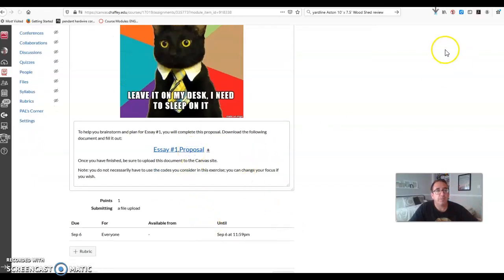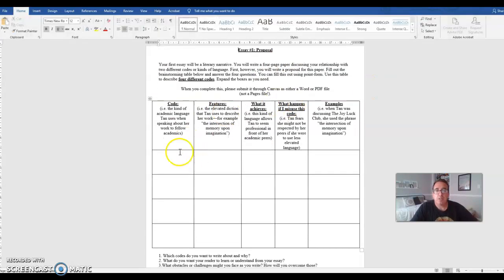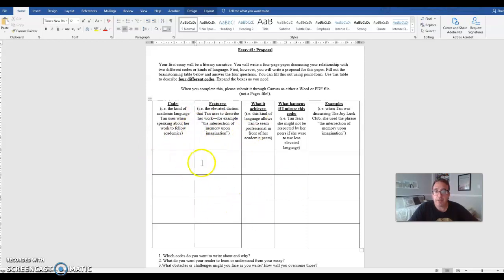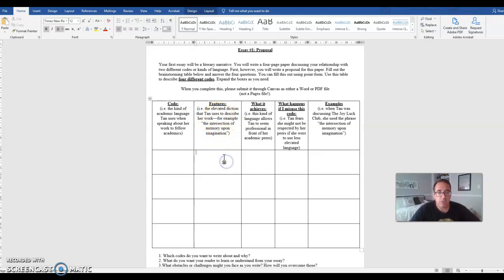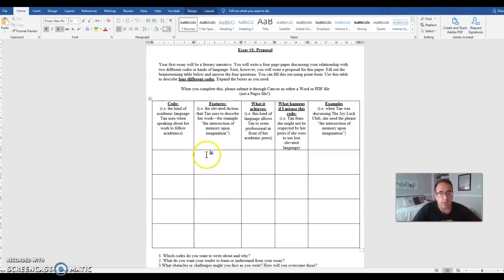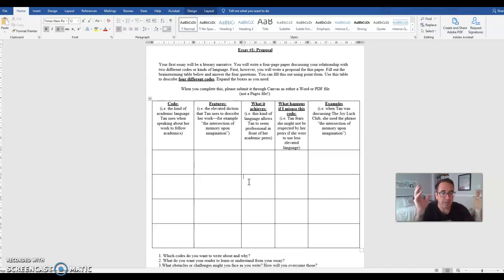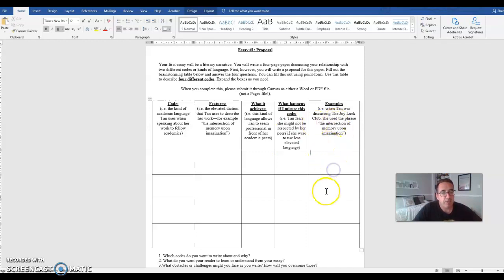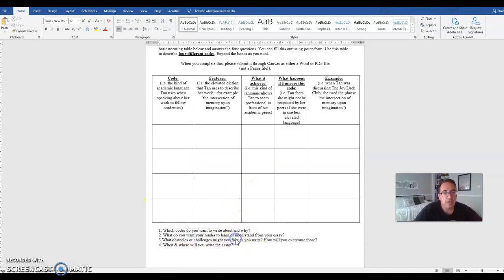Eng 1A.Essay 1.Proposal.Video Instructions